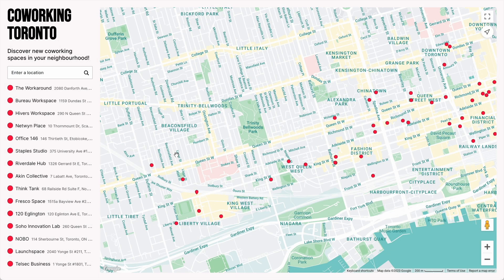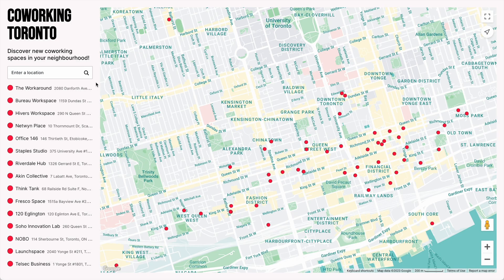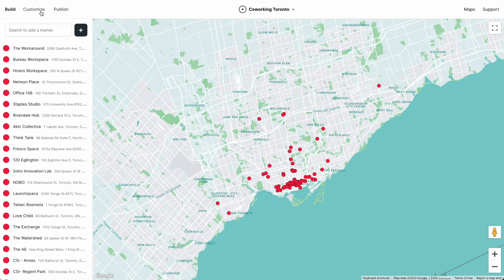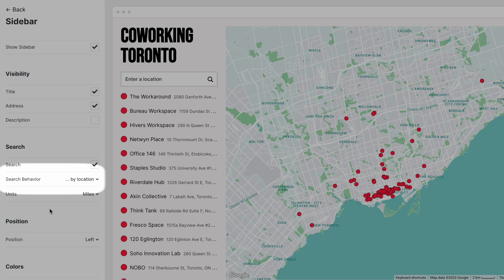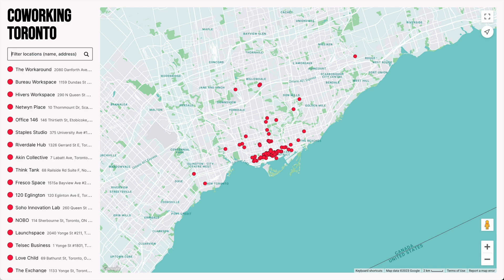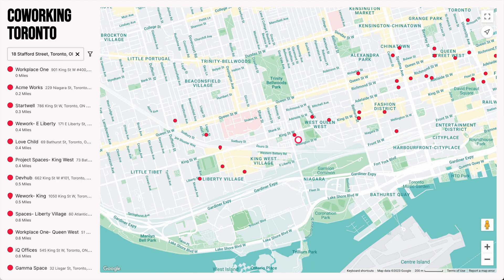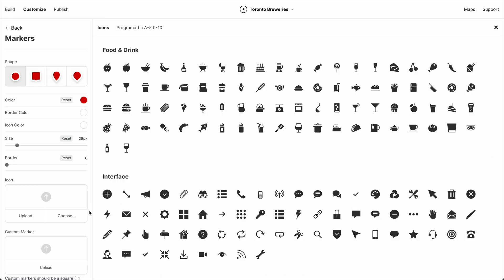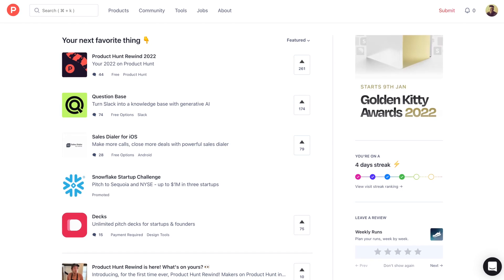New Atlist Features: Improved Search & Icons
Today we’re announcing new features for Atlist!

- Major update to search: users can now search markers by closest location.
- 500+ new icons
- You can now set icon color